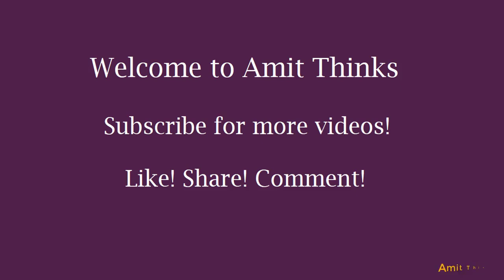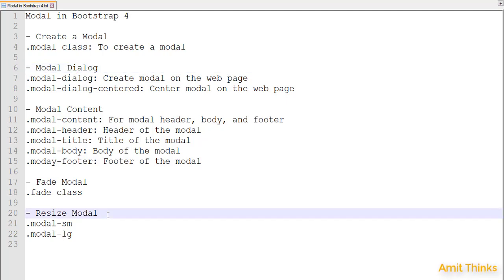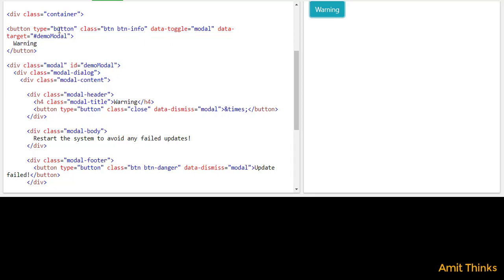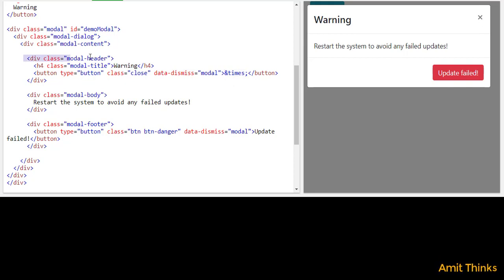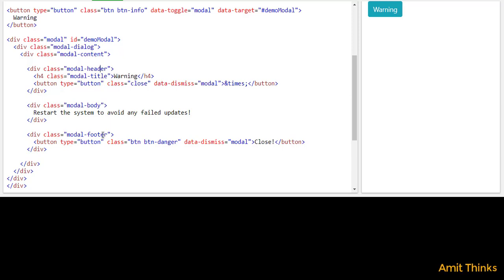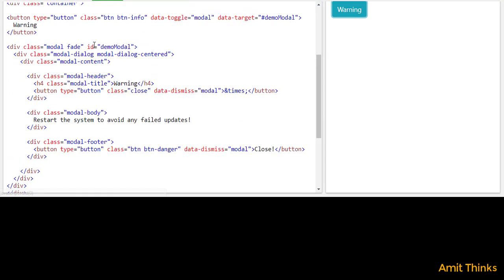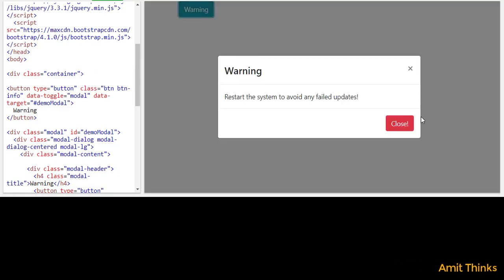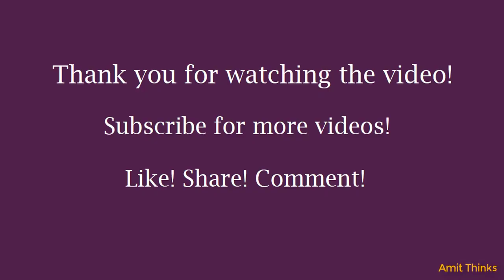What are Modals in Bootstrap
Lesson 26 in the Bootstrap video series. Learn how to create a modal in Bootstrap. Set a modal, modal header, modal title, modal body, modal footer, etc. We will also see how to resize a modal and add a fade effect to a modal in Bootstrap.